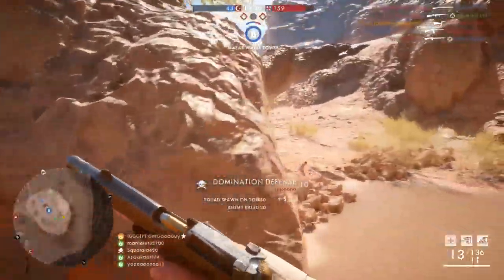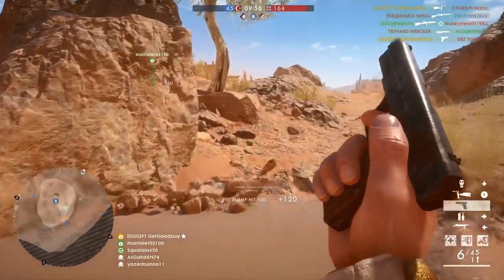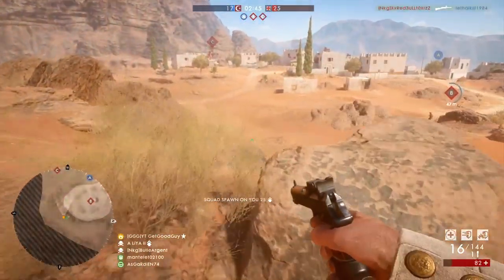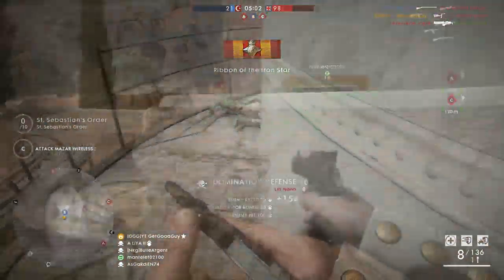Maschinenpistole: Is It Good? - New Turning Tides Assault Weapon (BF1 Weapon Review, Tips & Tricks)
The Maschinenpistole M1912/P.16 Storm is the new assault weapon in the latest Battlefield 1 DLC, Turning Tides. It's got a crazy TTK but is it good? Well today I'll give you my take on the Maschinenpistole and drop a few tips and tricks as to how to use it to its full potential. So here is my review of the Maschinenpistole.

*Reviews For The Other Turning Tides Weapons*